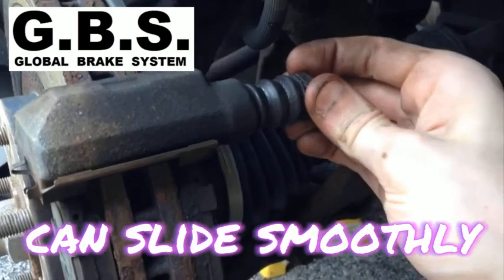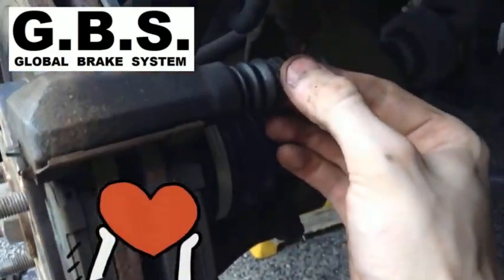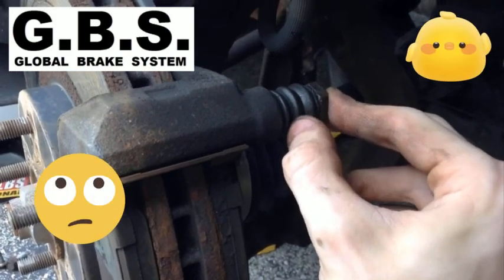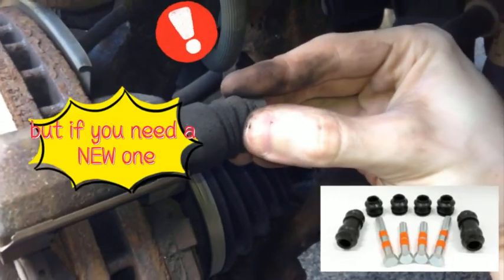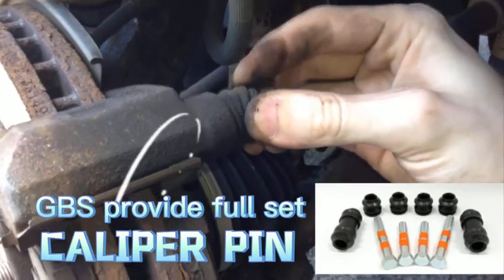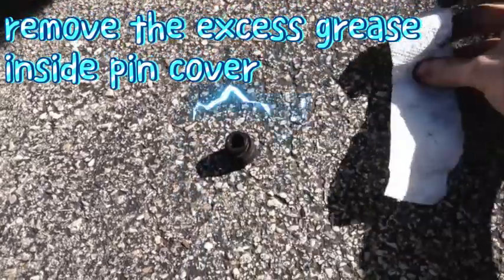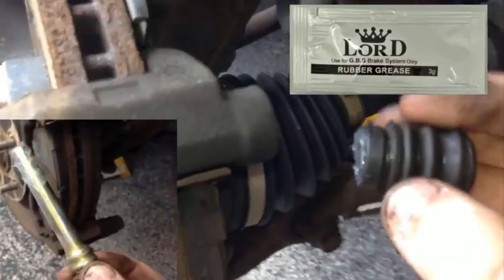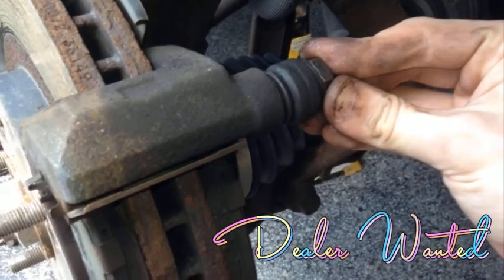GBS Caliper pin grease and pin cover